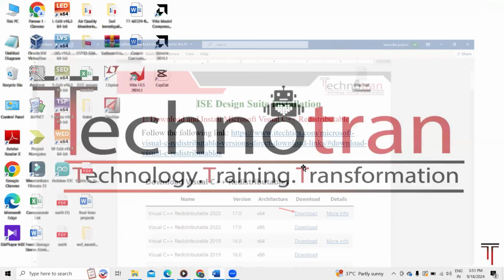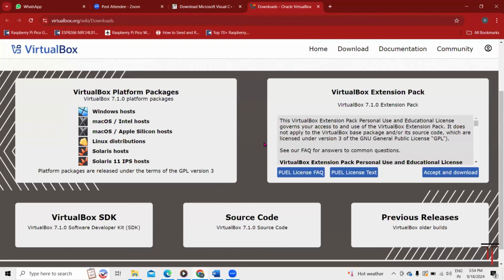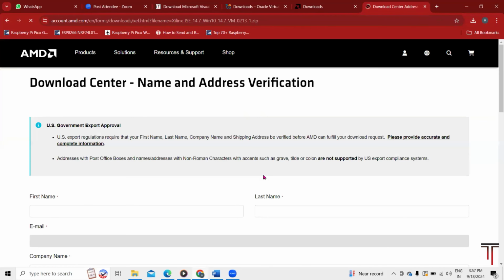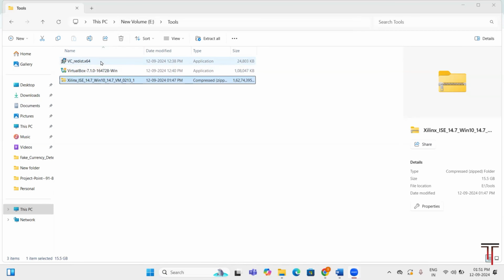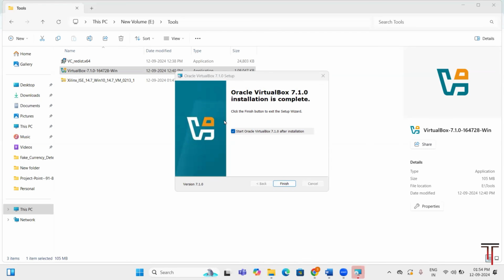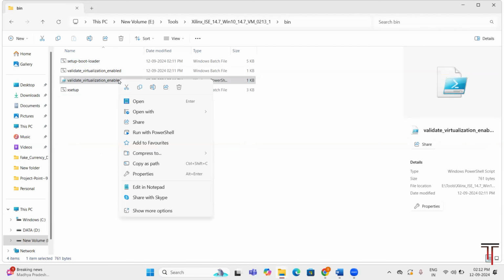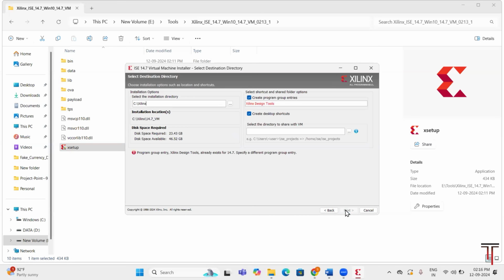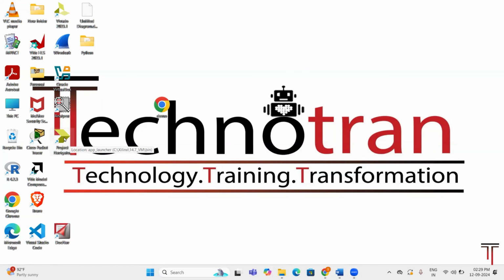How to Download and Install Xilinx ISE 14.7 on Windows | Step-by-Step Guide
In this tutorial, learn how to download, install, and set up Xilinx ISE 14.7 on a Windows PC. This comprehensive guide covers everything you need to know for a successful installation, from where to find the software to configuring settings for FPGA and VLSI design. Ideal for beginners and professionals working in digital design, FPGA programming, or VLSI design, this video will have you ready to start your next project with Xilinx ISE 14.7 in no time!